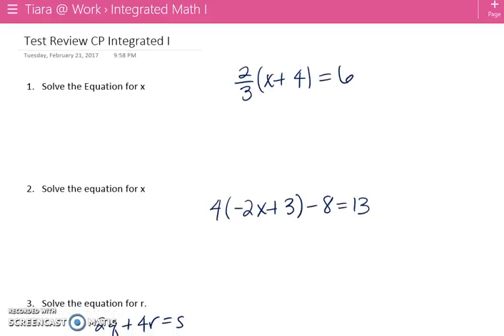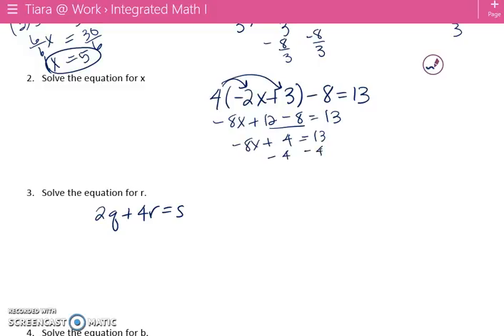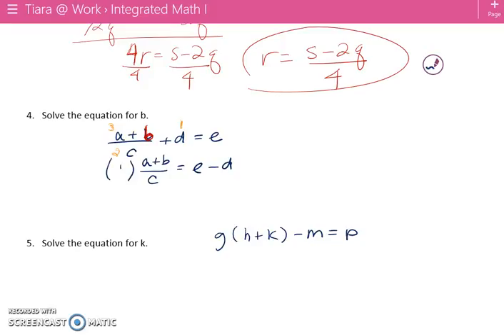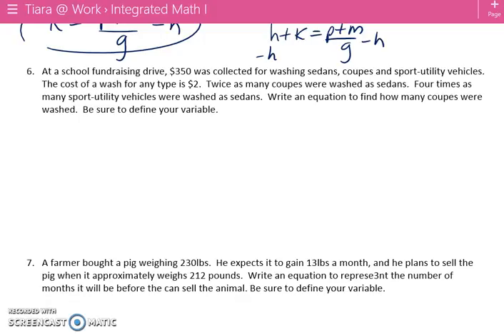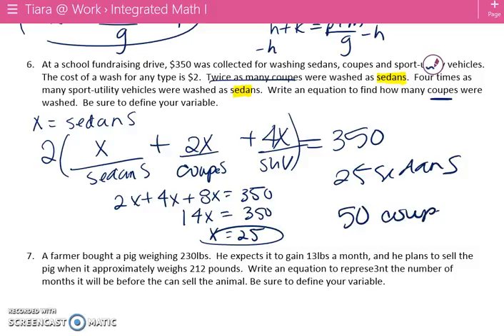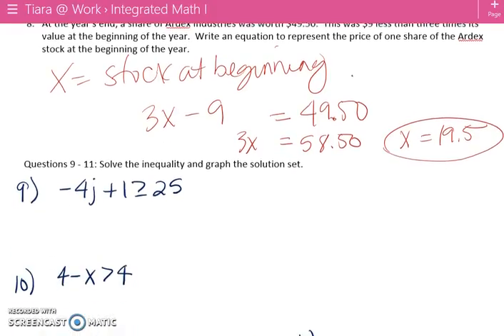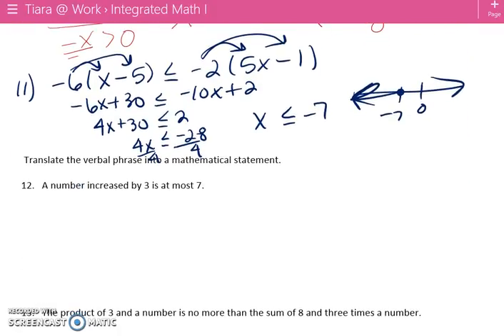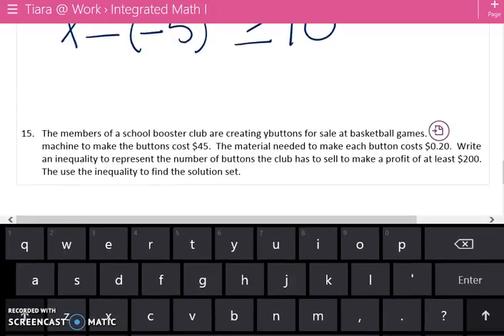Module 4 Test Review